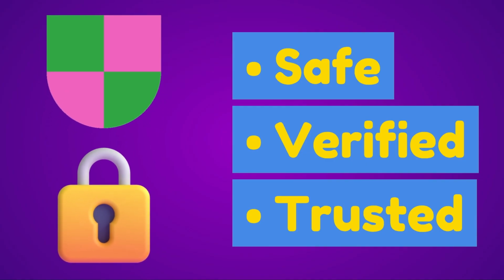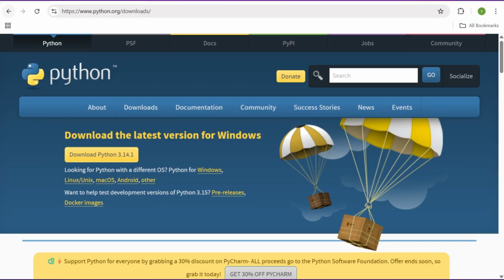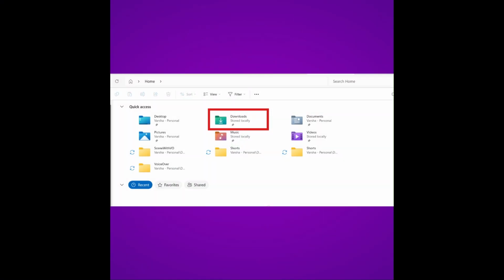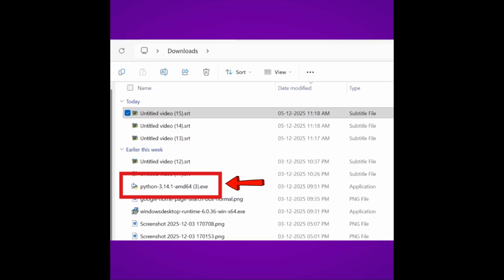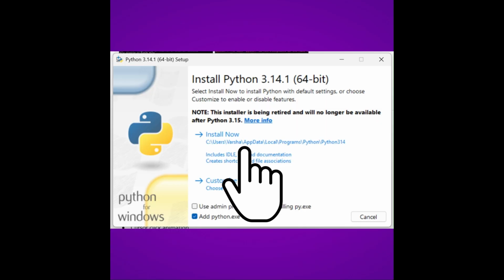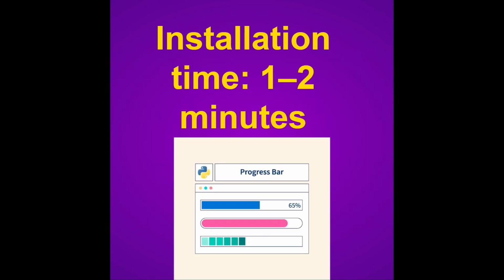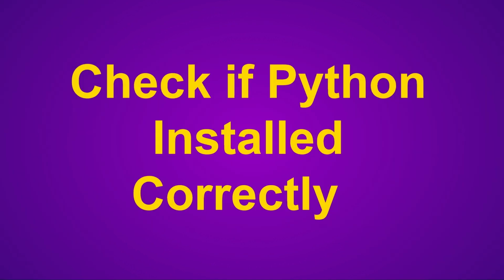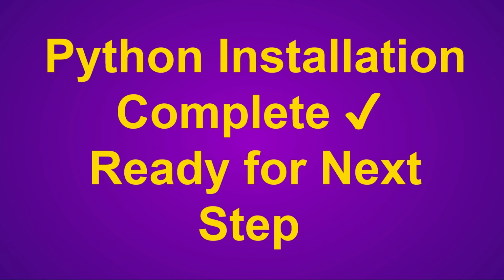First Step to Coding: Download & Install Python Properly 🐍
"Ready to start your coding journey? In this video, I will show you exactly how to download and install Python on your computer. I've made this guide super simple and beginner-friendly so you don't get confused.

What's inside this video:
✅ Where to download Python safely (Official Site)
✅ The most important step: Adding Python to PATH ⚠️
✅ How to verify if the installation is successful

Following these steps correctly will save you hours of frustration later! 🚀

Next Video: What is an IDE & How to install one?